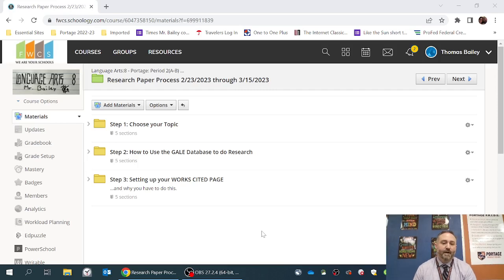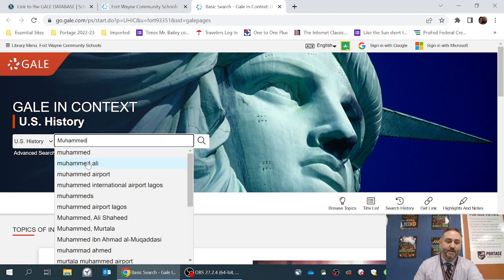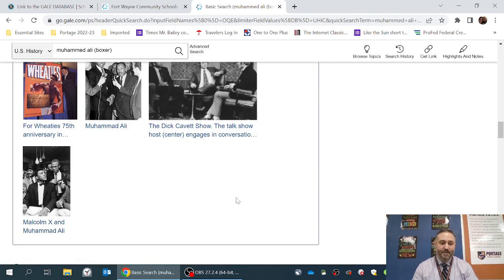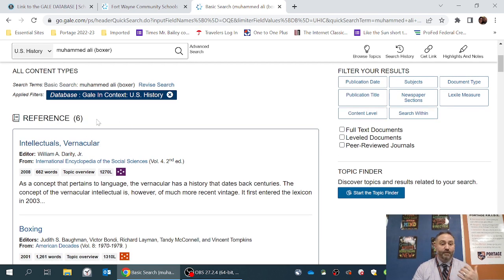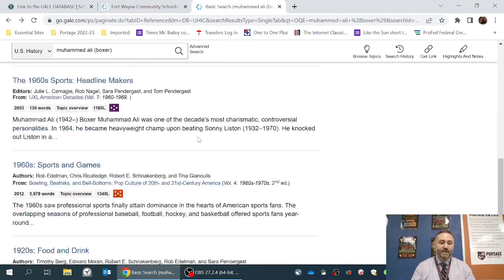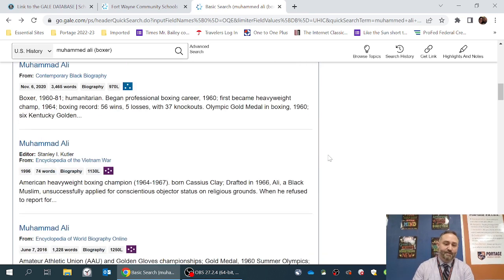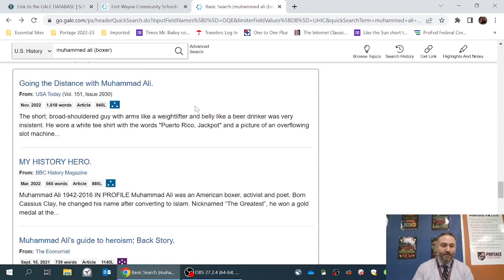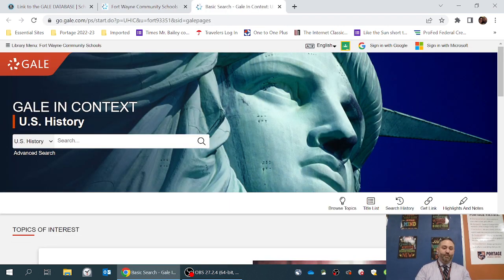Research Paper STEP 2 An Overview of Using the GALE US HISTORY DATABASE